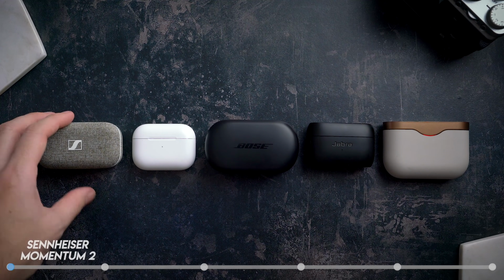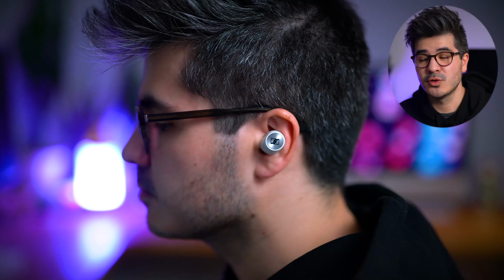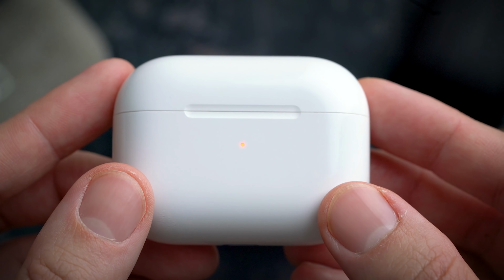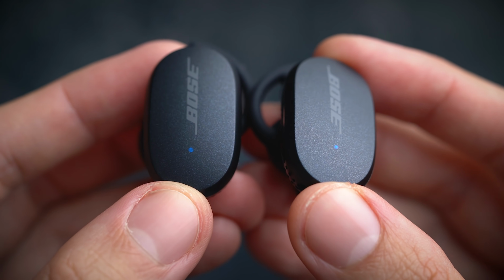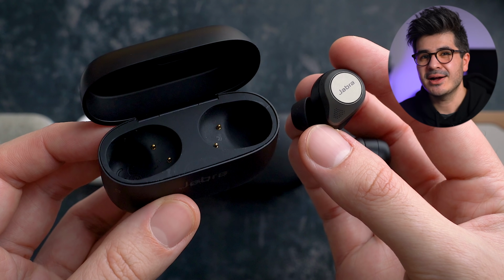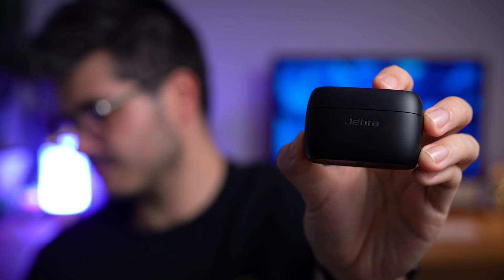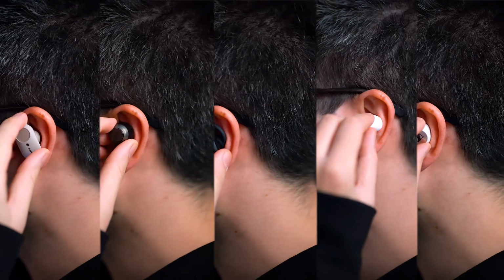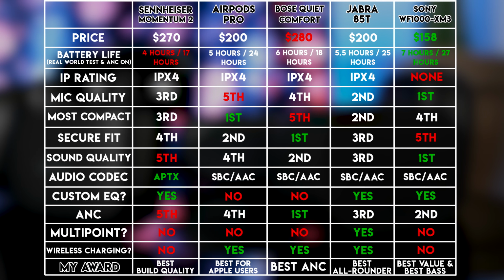5 BEST of the BEST True Wireless Earbuds for 2020 into 2021 🔥 (Active Noise Cancellation)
5. Sennheiser Momentum 2

4. AirPods Pro

3. Bose QuietComfort Buds

2. Jabra 85T

1. Sony WF1000XM3

These are the 5 BEST of the BEST true wireless earbuds with ANC. At this high price point, which gives you the best bang for your buck? Which has the best active noise cancellation, sound quality or mic quality?

TRY AMAZON PRIME FOR FREE 👉🏻🔥

0:00 SONIC BOOM!
1:10 Sennheiser Momentum 2
3:55 AirPods Pro
7:04 Bose QuietComfort Earbuds
10:17 Jabra Elite 85T
15:01 Sony WF1000XM3
18:10 ULTIMATE Cross-comparison